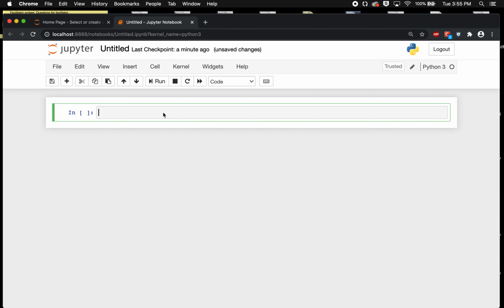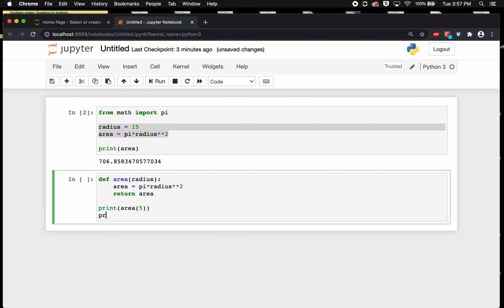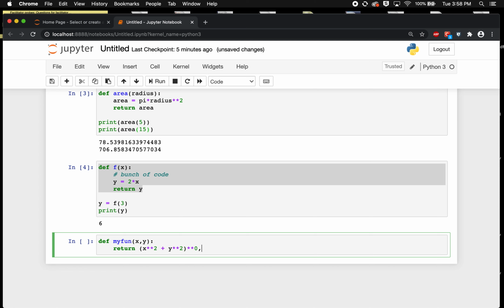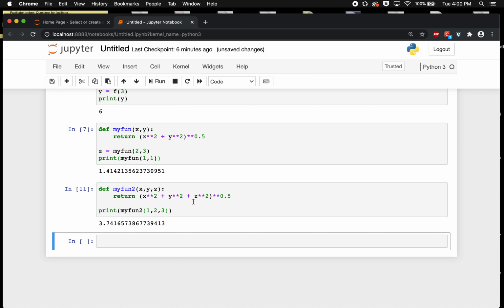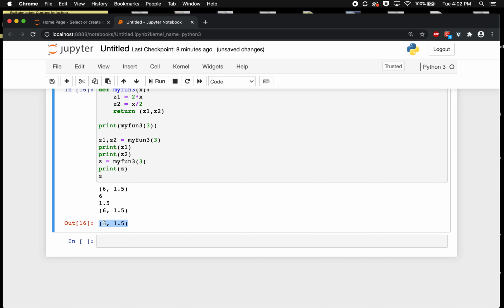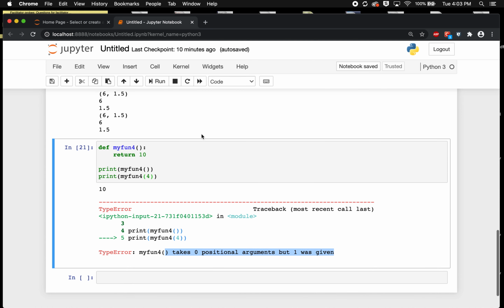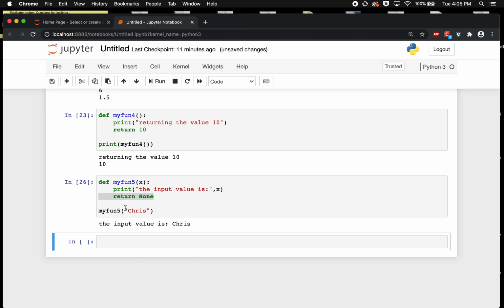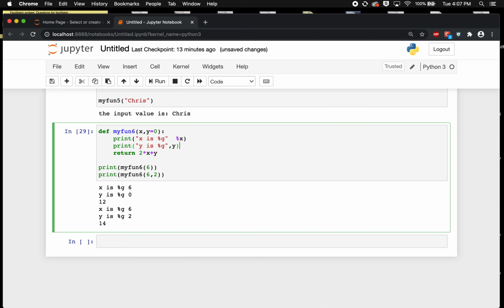Lecture 1.3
In this video, I provide a quick introduction to functions in Python.